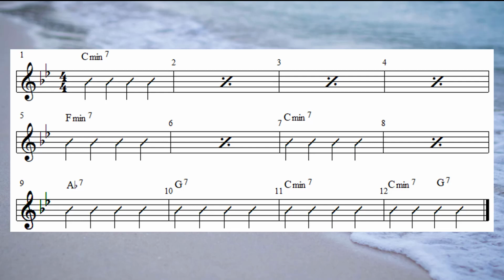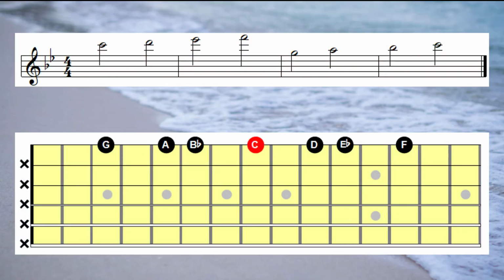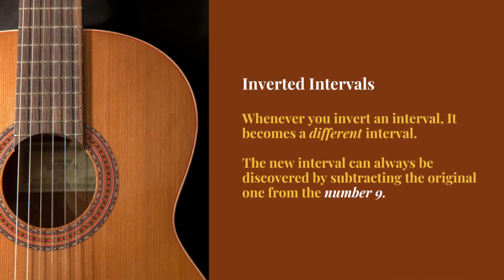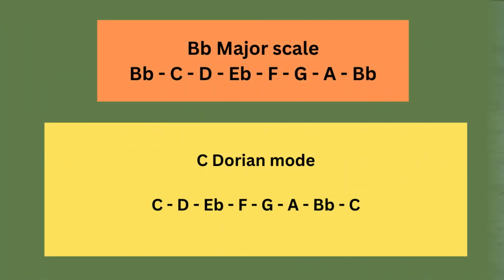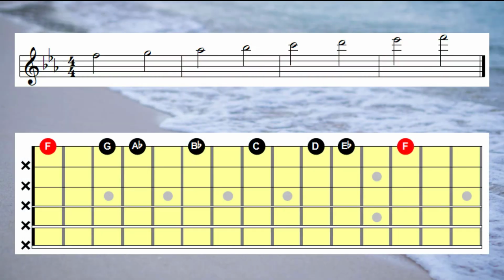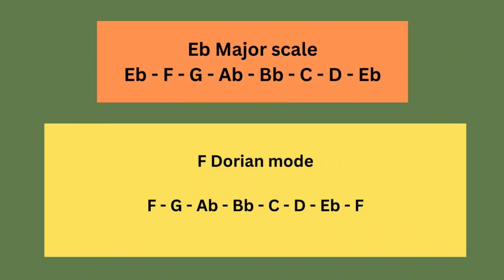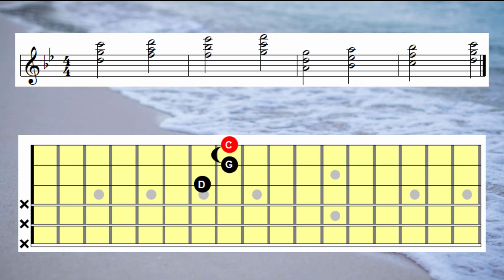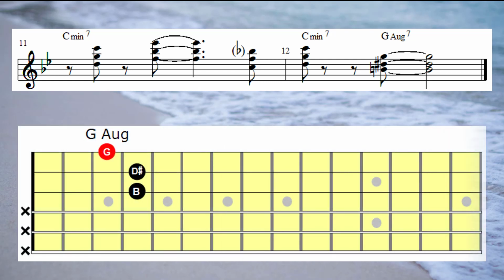Modal Jazz Blues Quartal Harmony - McCoy Tyner Style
This video is about the mesmerizing world of Modal Jazz Blues Quartal Harmony, inspired by the legendary McCoy Tyner!

In this video, we explore the unique and captivating harmonic style made famous by jazz giants like McCoy Tyner, Miles Davis, Herbie Hancock, and Chick Corea. Get ready to embark on a musical journey that will unlock the secrets behind the rich and expressive modal jazz sound.

🔵 Discover the connection between quartal harmony and iconic albums like "Kind Of Blue" by Miles Davis, "Maiden Voyage" by Herbie Hancock, and "Trilogy" by Chick Corea. Explore how McCoy Tyner's innovative approach to harmony has left an indelible mark on the jazz world.

🎵 Whether you're a seasoned jazz musician looking to expand your harmonic vocabulary or a curious listener eager to learn more about the magic behind your favorite jazz records, this video has something for everyone.

🎸 Join us as we break down the theory and demonstrate practical applications, making this complex style accessible to musicians of all levels.

Unlock the secrets of Modal Jazz Blues Quartal Harmony and add a touch of McCoy Tyner's brilliance to your playing. Get ready to take your jazz journey to the next level! 🎹🎷🎶